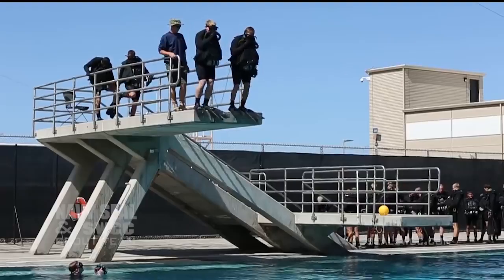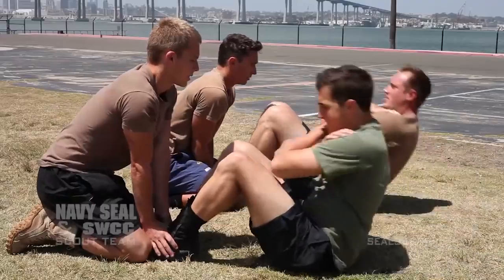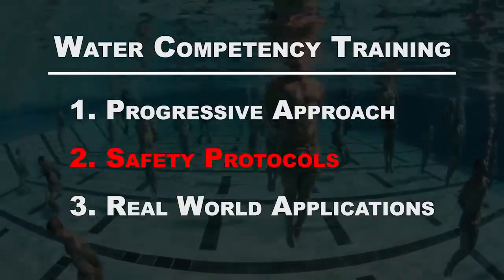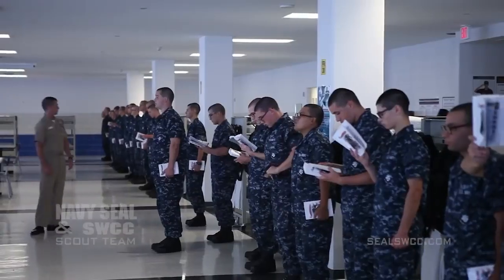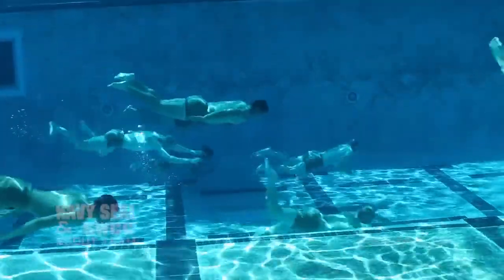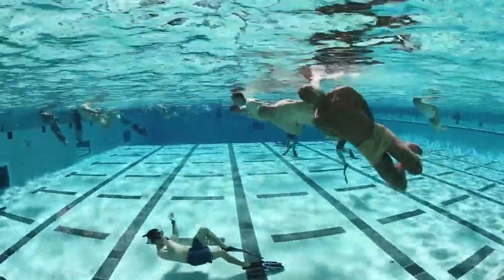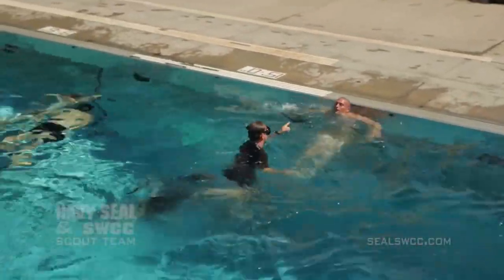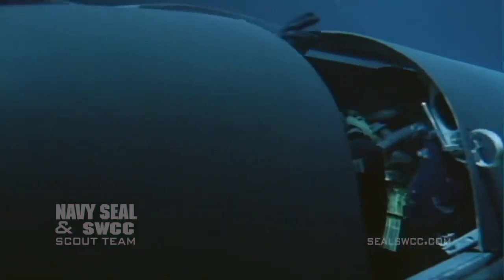Naval Special Warfare Training